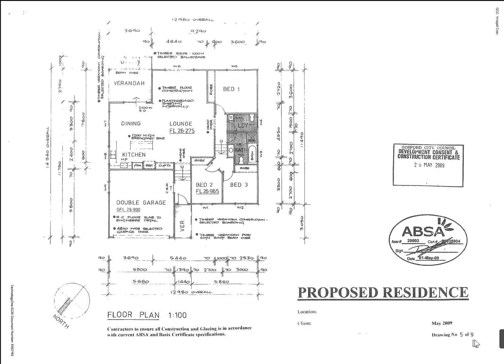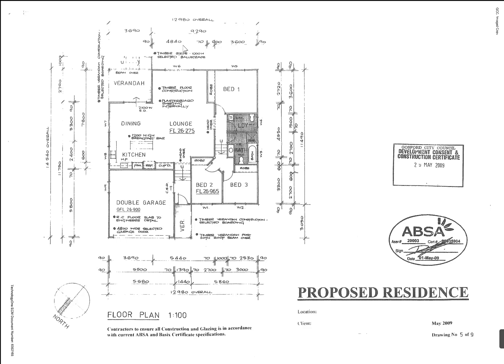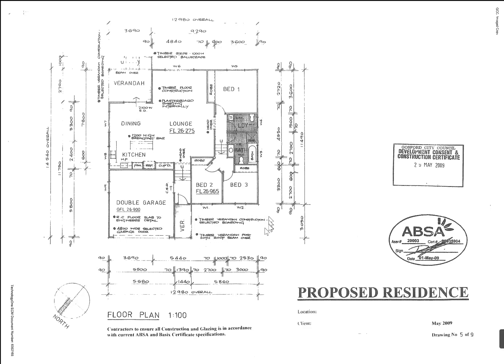Gosford floor plan 1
Floor plan reading explanation